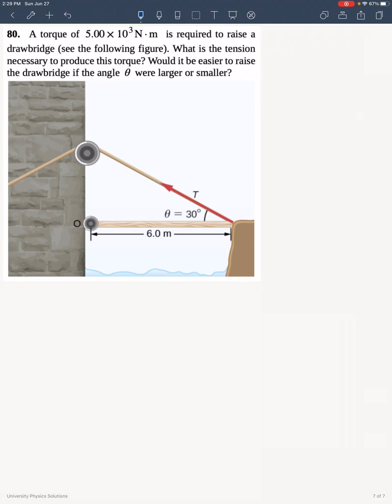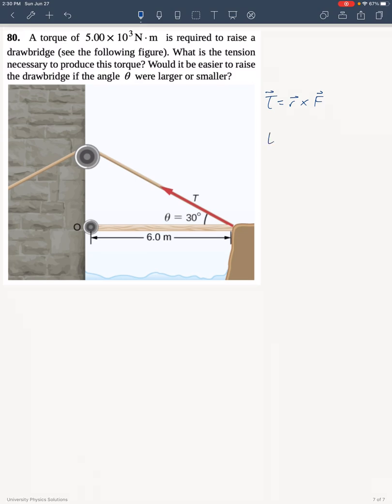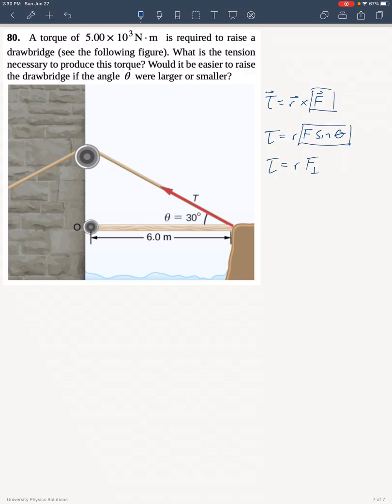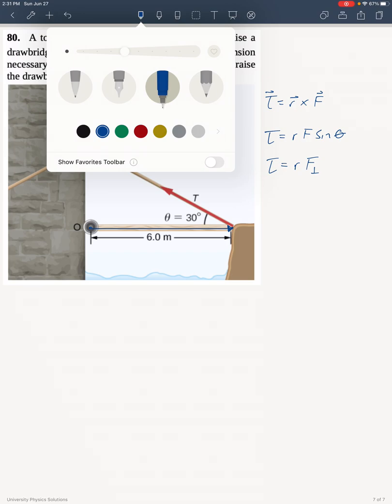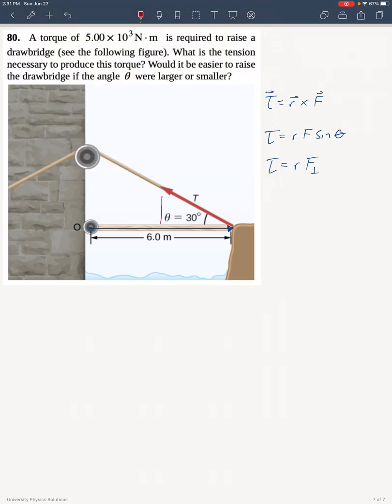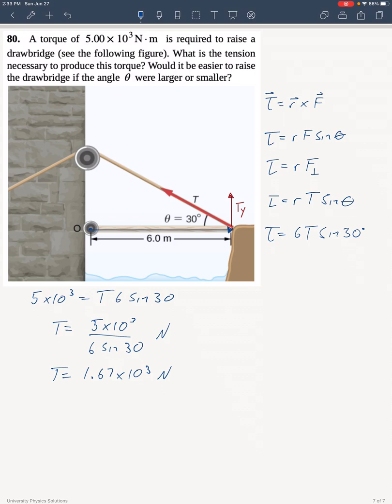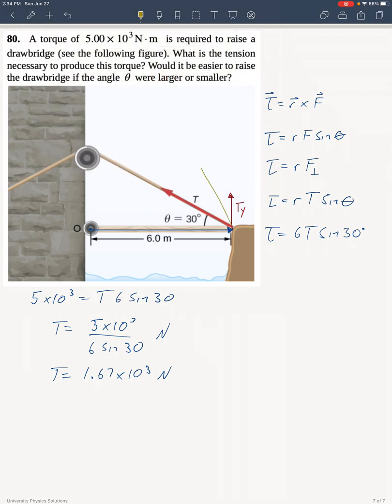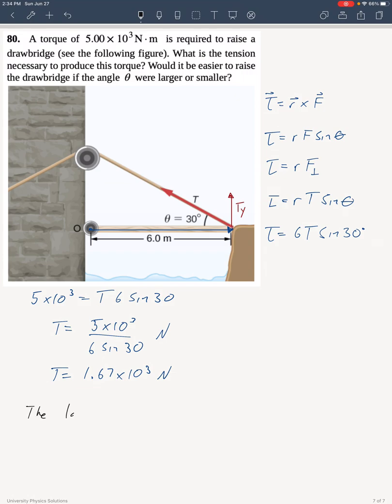University Physics -Fixed Axis Rotation- Chapter 10 Problem 80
80. A torque of 5.00× 103N·m is required to raise a
drawbridge (see the following figure). What is the tension necessary to produce this torque? Would it be easier to raise the drawbridge if the angle θ were larger or smaller?